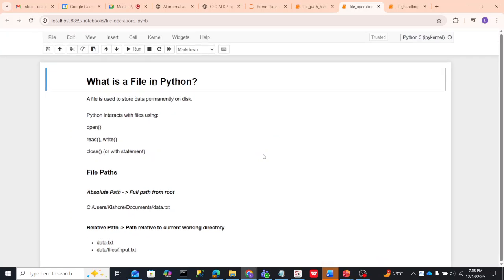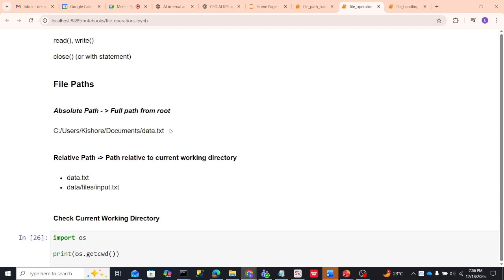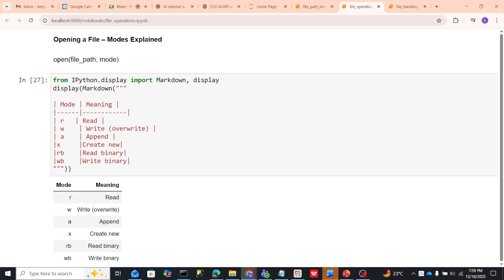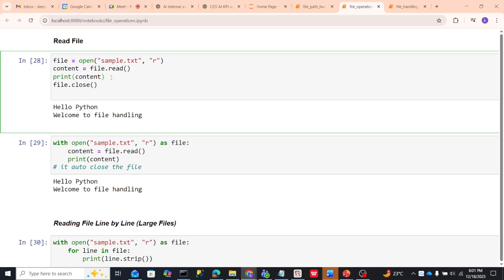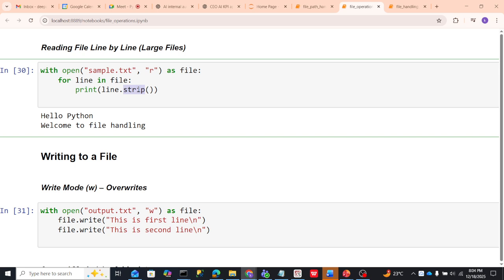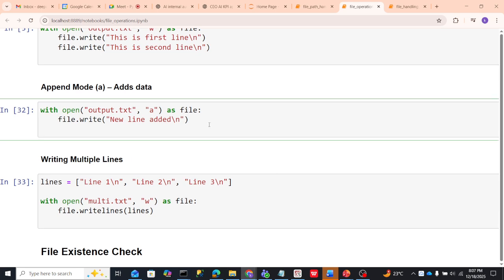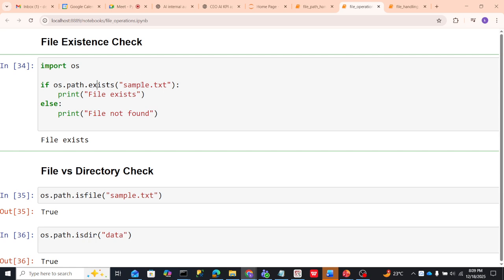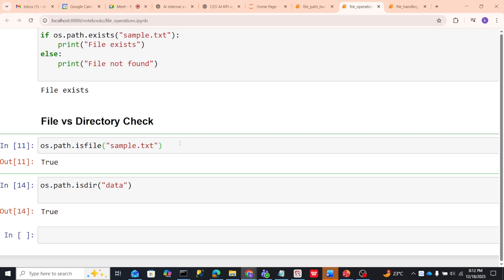20. PYTHON Files - File Modes, File Operations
Absolute file path
Relative file path
File modes
File operations - reading, writing, apend
file existenace check - os.path.exists()
file vs directory ckeck - os.path.isfile(), os.path.isdir()